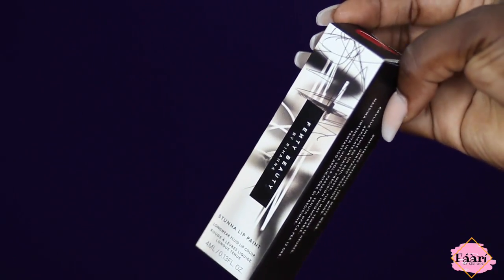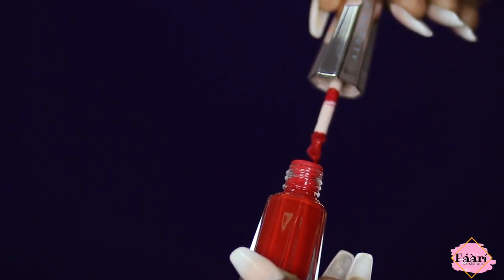WORLD'S BEST RED LIPSTICK?! | Fenty Beauty STUNNA Lip Paint (UNCENSORED) Review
I know I'm late but in this video, I have a review of the Fenty Beauty Stunna Lip Paint In Uncensored! I hope you enjoy it.

XOXO